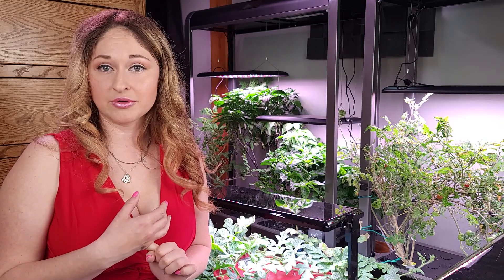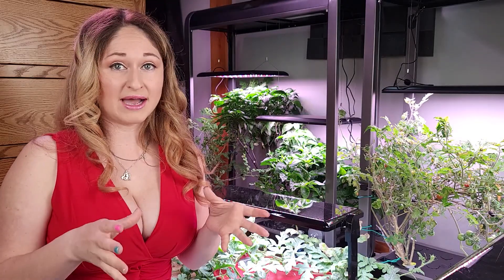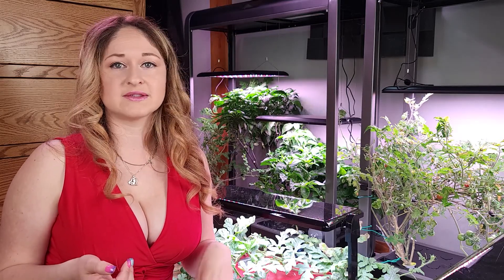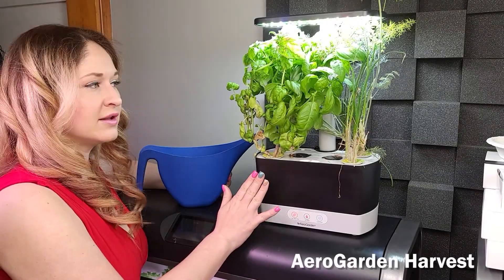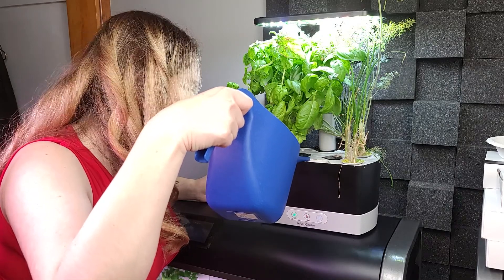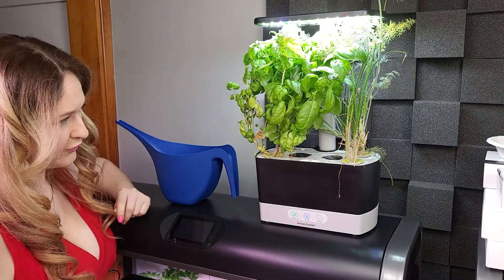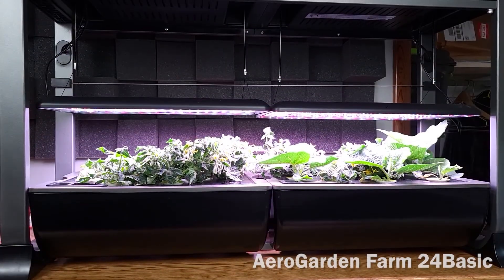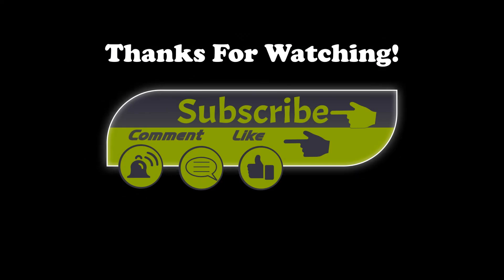Overview Of My AeroGarden Units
In this video, I give a brief overview of my various AeroGarden units.